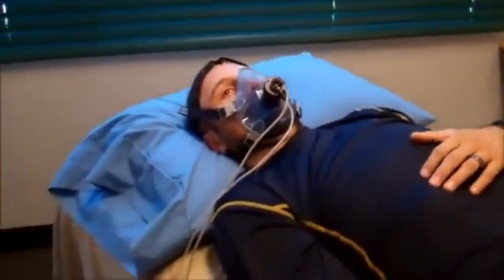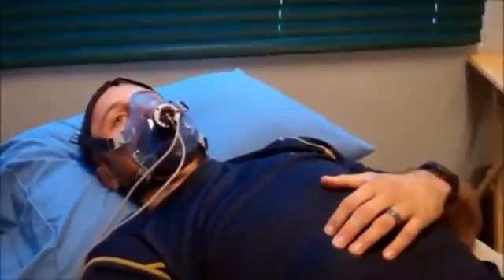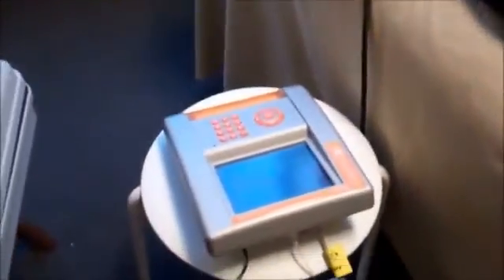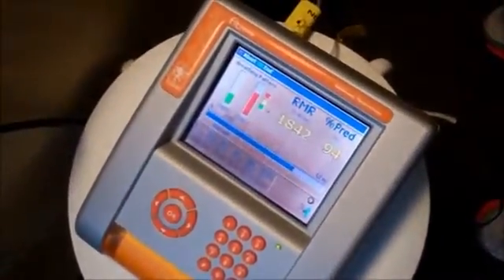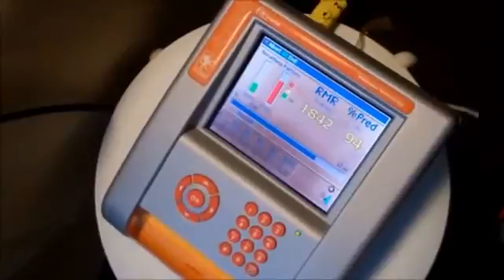UFC fighter Tarec Saffiedine testing Resting Metabolic Rate with Fitmate indirect calorimeter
Get connected with "COSMED News" Facebook Page. and click "I Like